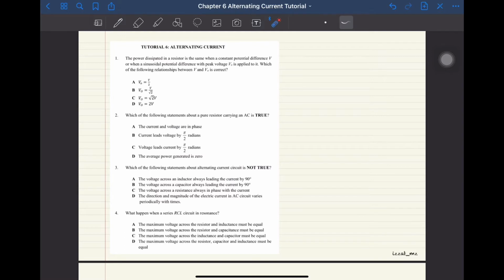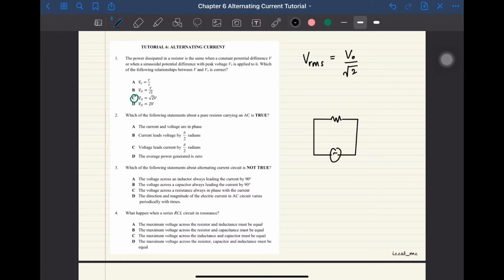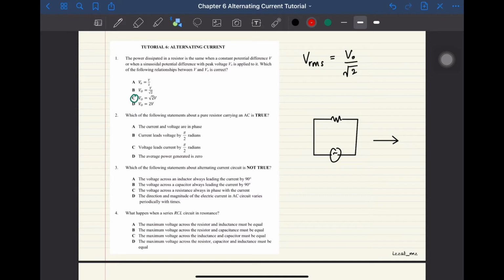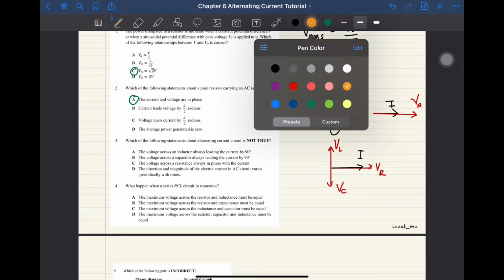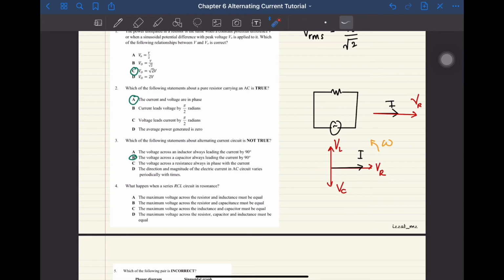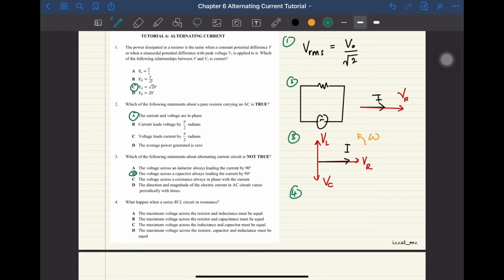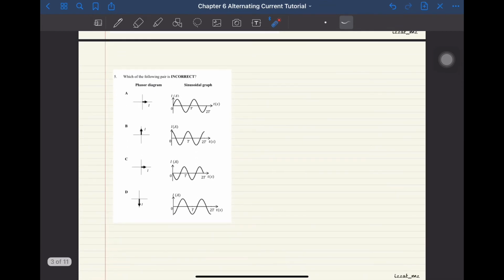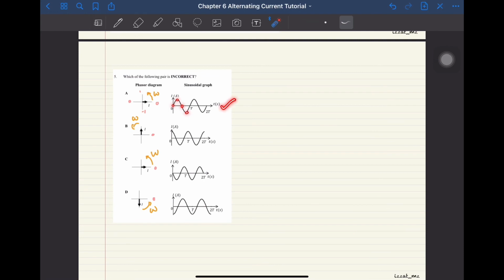Tutorial 6 Alternating Current (Q1-Q5)